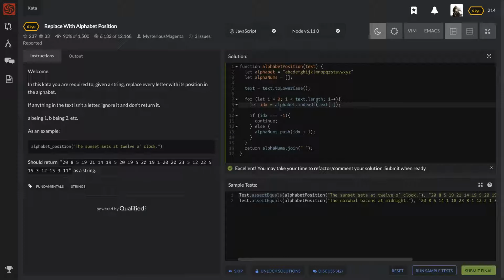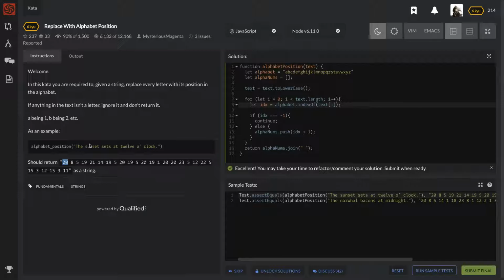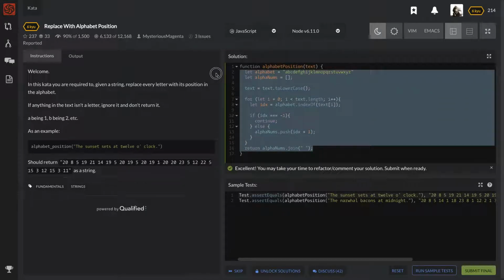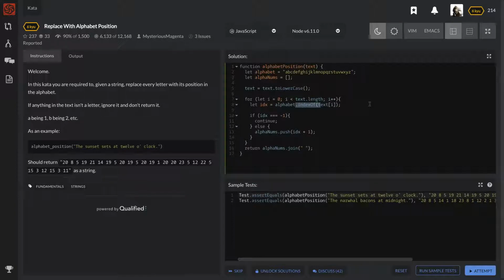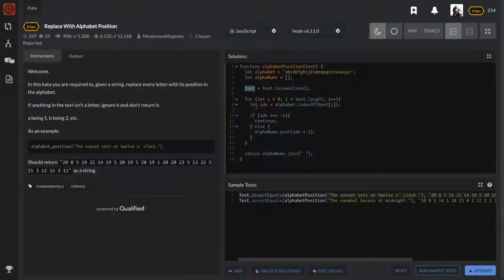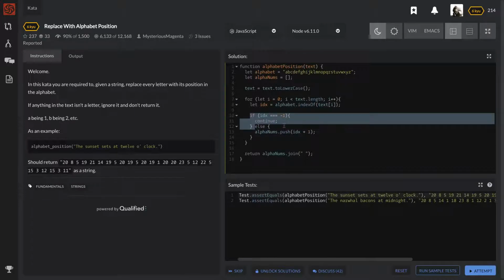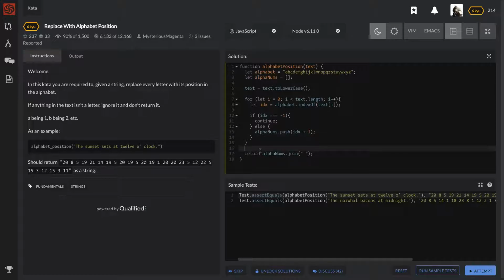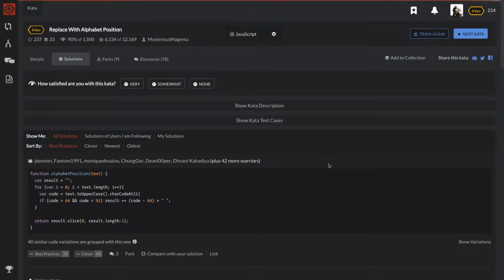Code Wars Replace Alphabet Position